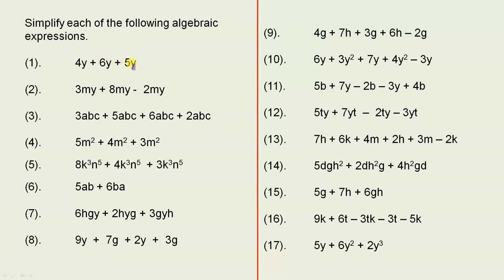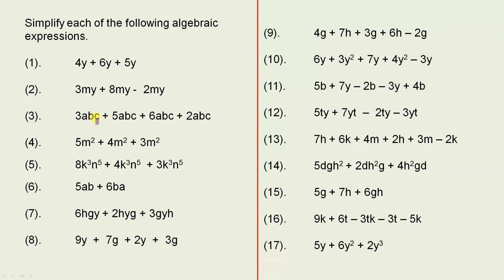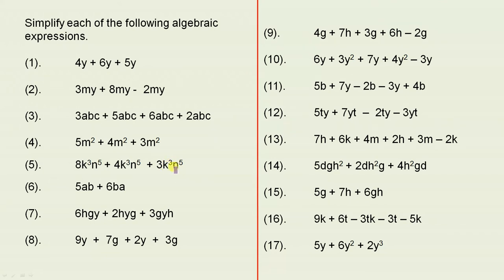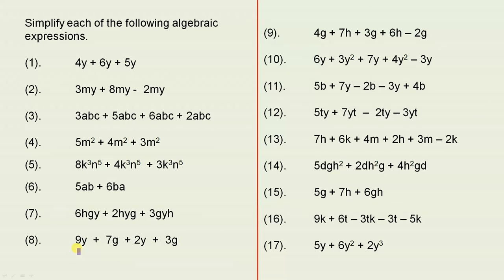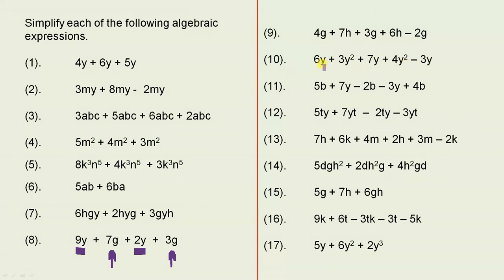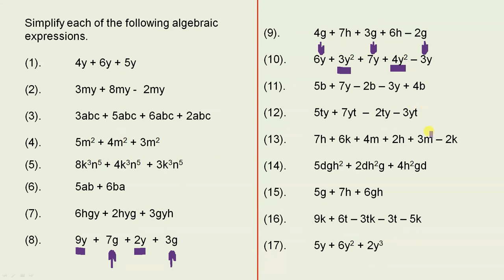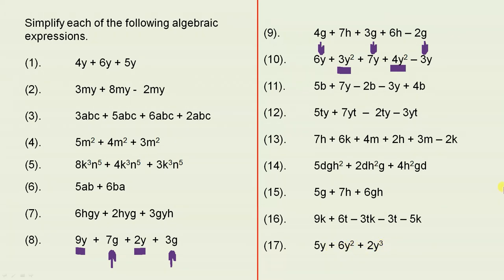Like Terms Worksheet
This video presents a worksheet on like terms as they occur in algebraic expressions.